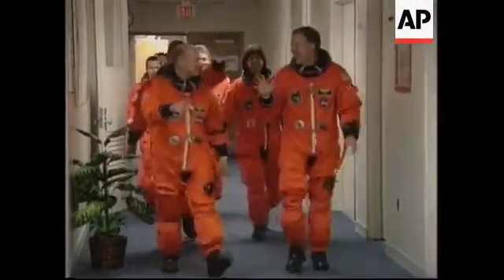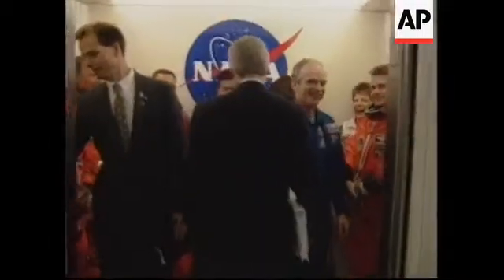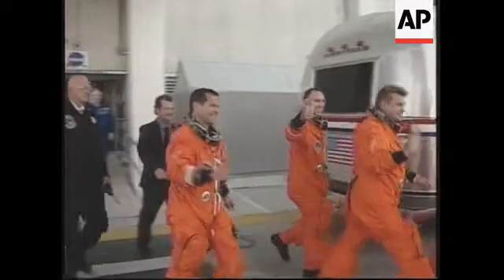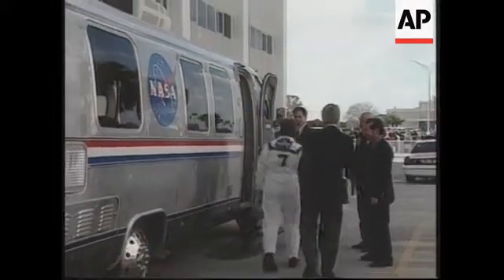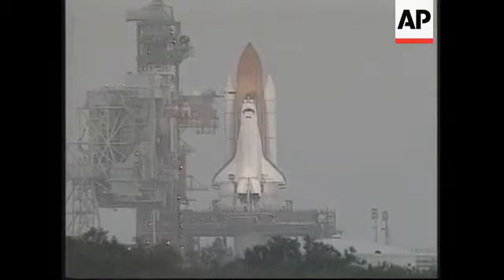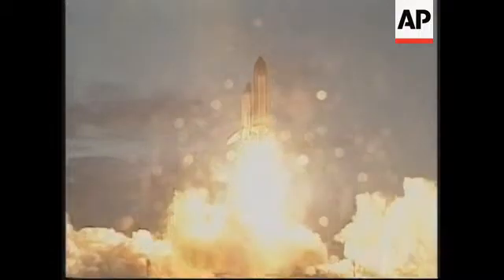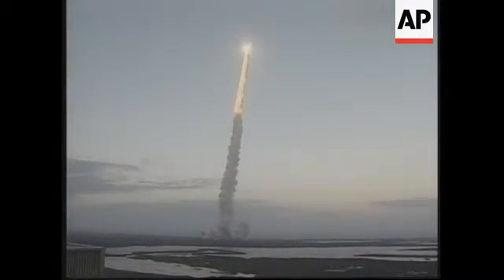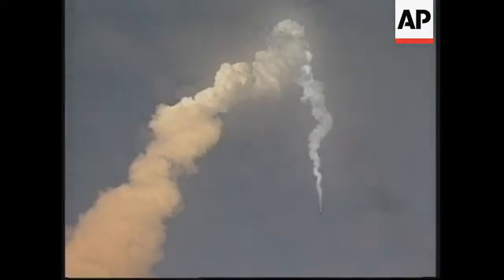Space Shuttle takes off amid tight security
1. Mid shot astronauts walking through crew quarters area and getting in elevator
2. Wide shot cutaway launch site
3. Mid shot astronauts leaving building and boarding transport vehicle
4. Wide shot NASA vehicles in procession to launch site
5. Wide shot cutaway shuttle on launch pad
6. Mid shot astronauts exiting elevator onto launch platform
7. Mid shot astronaut putting on head gear
8. Wide shot shuttle as countdown begins
9. Close-up shuttle's thrusters as sparks begin to fly
10. Wide shot shuttle lifting off
11. Mid shot shuttle in initial stage of flight
12. Wide shot shuttle in flight
13. Mid shot shuttle in flight
14. Mid shot from rear, solid rocket boosters separating from shuttle in flight
15. Wide shot boosters falling as shuttle continues upward
16. Wide shot shuttle

STORYLINE:

After nearly a week of delays, space shuttle Endeavour blasted off under heavy protection on Wednesday on a flight to deliver a new crew to the international space station.

The shuttle rose from its Cape Canaveral pad shortly before sunset, carrying seven astronauts and a load of station supplies.

It was NASA's first mission since the September 11 attacks and received more security than any other space mission.

Fighter jets and helicopters were on patrol throughout the countdown, as well as military personnel in camouflage.

A no-fly zone was established 35 miles around the launch pad, and boats were banned within three miles of shore.

Journalists could not be present for the astronauts' departure for the launch pad.

Even space centre employees were kept a few hundred feet away behind a barricade.

The crew was escorted by guards with automatic rifles; a Humvee with a .50-caliber machine gun was parked along the road to the pad.

Launch director Mike Leinbach apologised to the astronauts for keeping them grounded a few extra days.

Endeavour had been poised for liftoff since last Thursday.

A jammed docking mechanism at the space station forced two delays.

Once that was fixed, bad weather interfered at the last minute with a launch attempt on Tuesday.

NASA fretted over clouds and gusty wind again on Wednesday, but the conditions improved in time for the 5:19 p.m. launch.

The space station and its crew were soaring over the Arabian Sea when Endeavour took off.

NASA said the shuttle reached orbit without any trouble and should dock with the station on Friday.

The three men awaiting Endeavour's arrival, American commander Frank Culbertson and Russian cosmonauts Vladimir Dezhurov and Mikhail Tyurin, logged their 117th day in space Wednesday.

They moved into the space station last August.

Their replacements, two Americans and one Russian, will live aboard the orbiting outpost until May.

The shuttle was also carrying New York City police and fire regalia, including badges and patches, and thousands of small American flags.

The flags will be distributed after Endeavour's 11-day flight to families of those killed on Sept. 11 and some of those who survived the attacks.